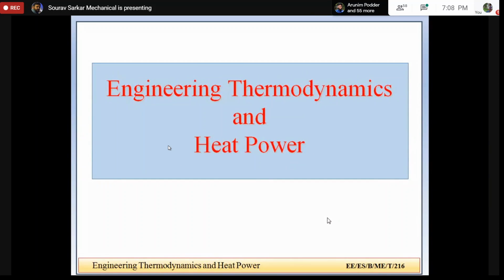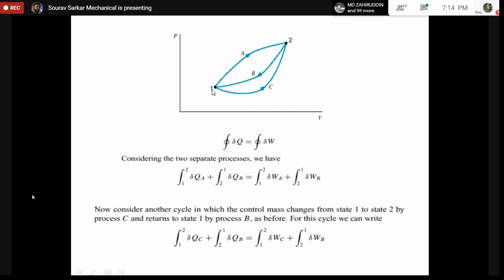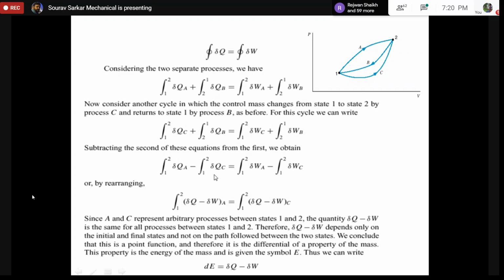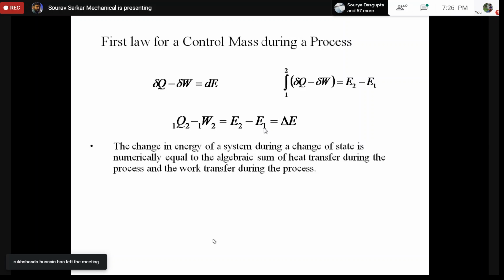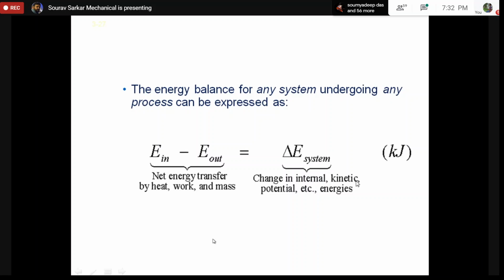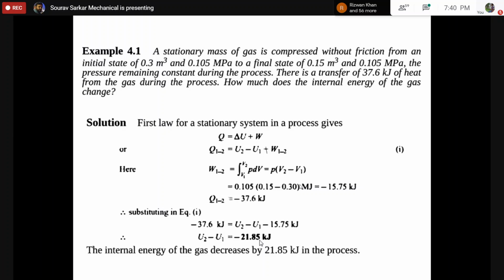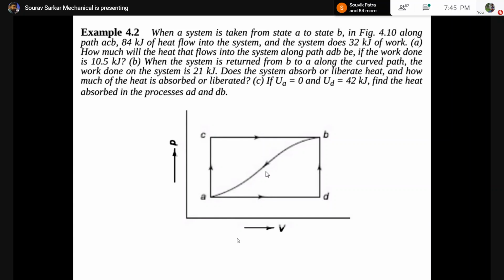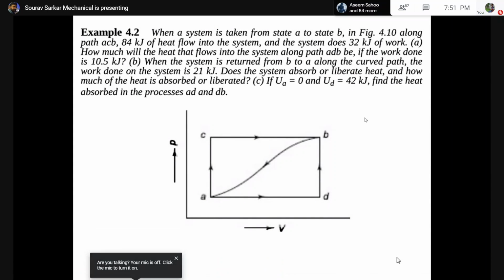SvS class day 3